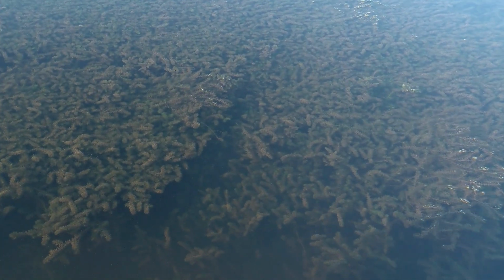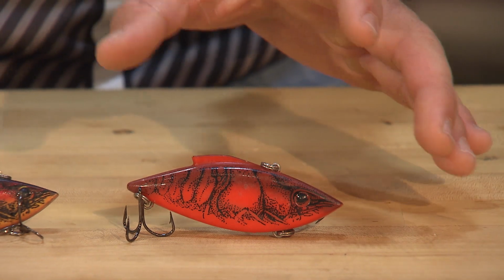Randy Sullivan on selecting pre-spawn colors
Bassmaster Elite Series pro Randy Sullivan talks about his approach and why bass love red in the pre-spawn in this Tackle Tip Tuesday video. Sullivan goes more in depth about lipless crankbaits